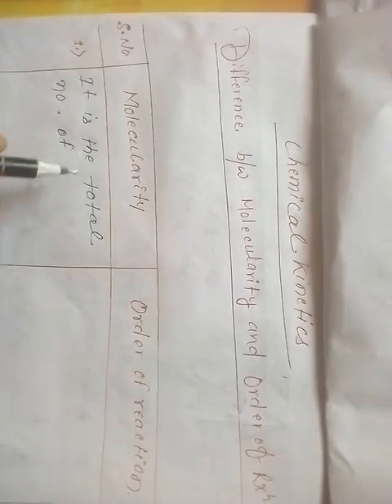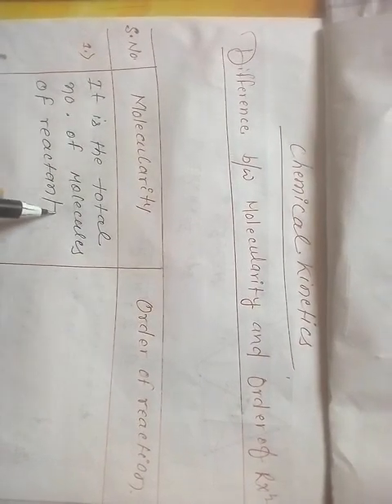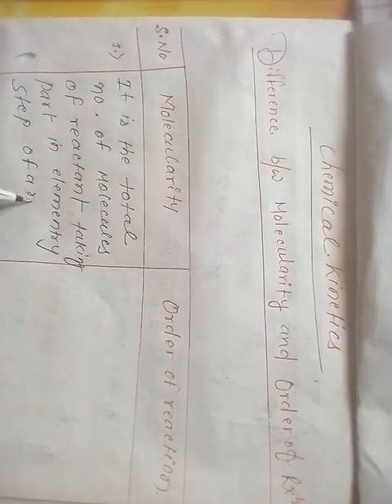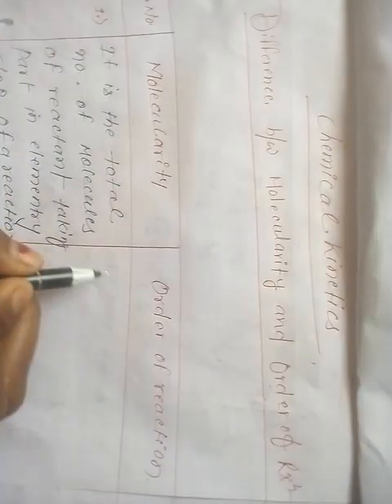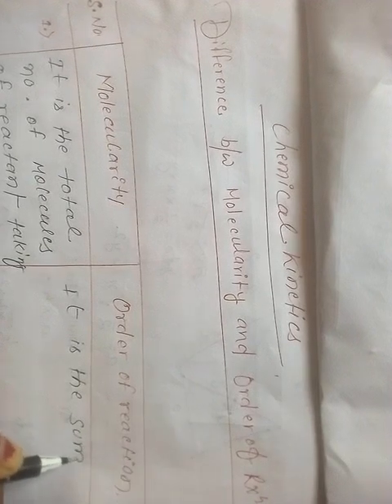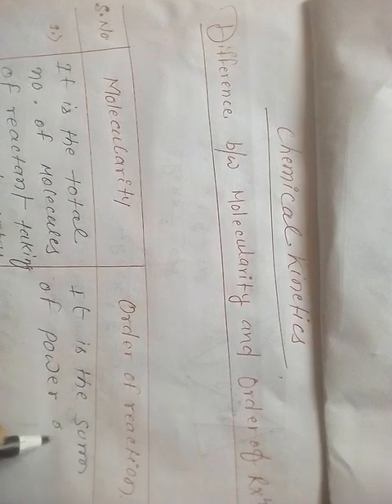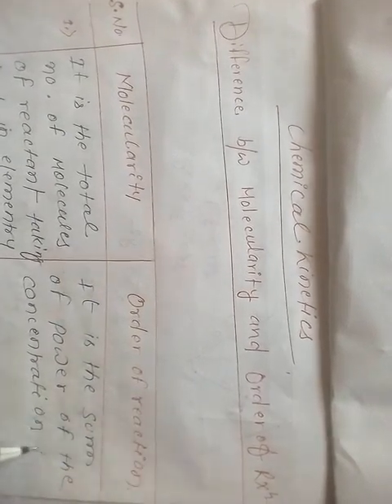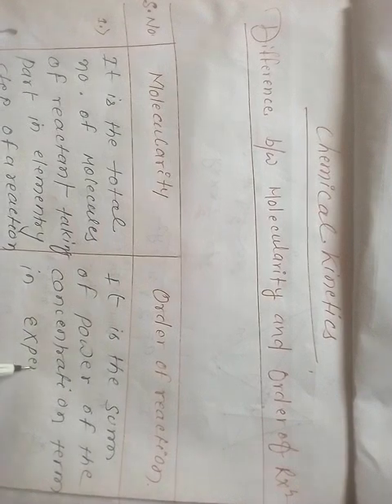Difference between molecularity and order of reaction